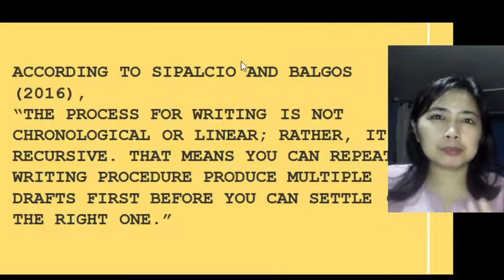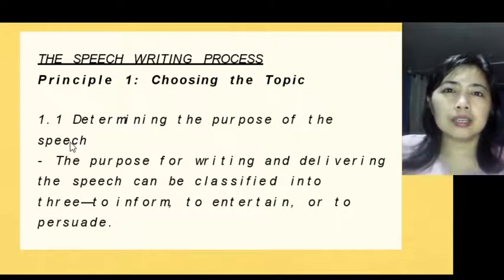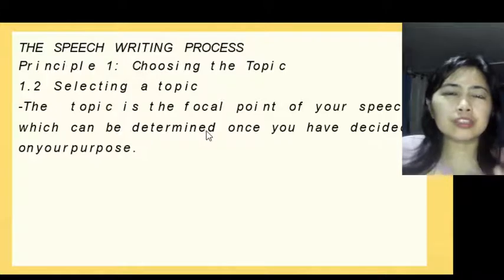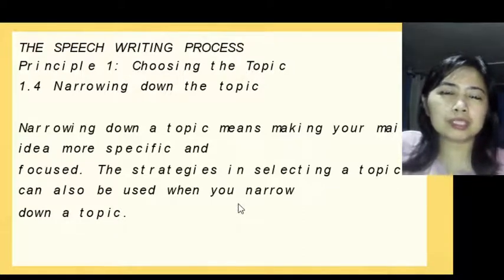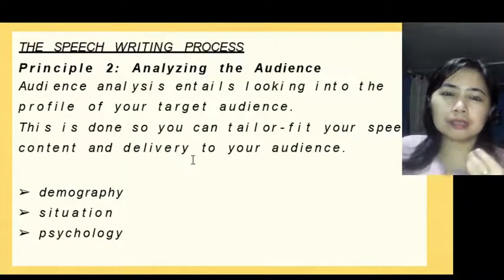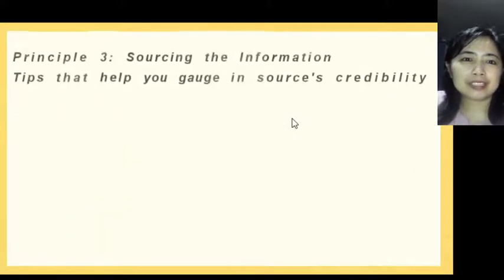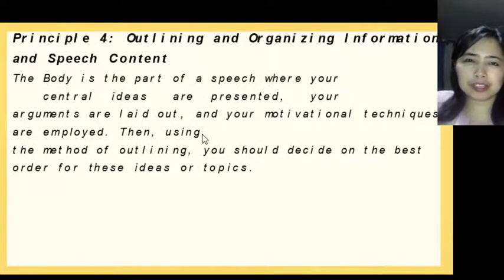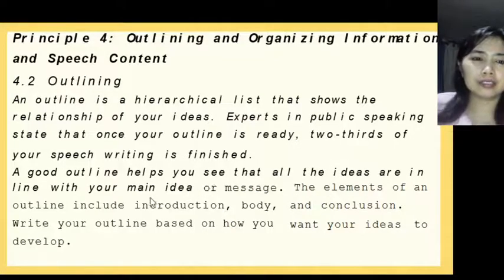STAGES IN SPEECH WRITING PROCESS|MELC WEEK11 MODULE|ORAL COMMUNICATION IN CONTEXT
This lesson explains the WEEK 11 MODULE which is the Stages in Speech Writing Process for Oral Communication in Context subject intended for Grade 11 students. It aims to better comprehend how to start writing for a speech. The Four Principles are also highlighted in the video to make it more beneficial for effective speech writing.
Enjoy learning!